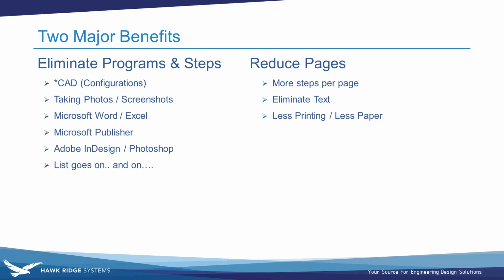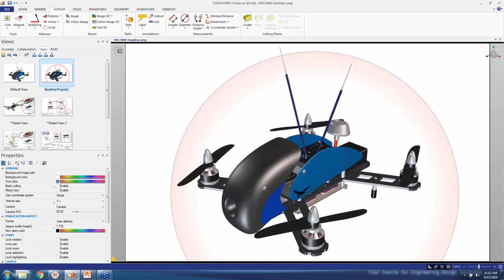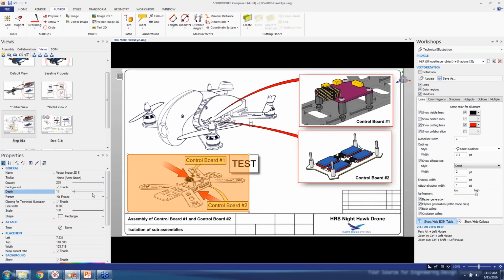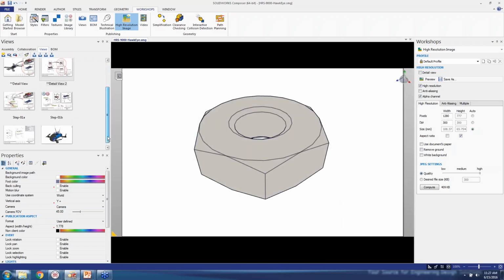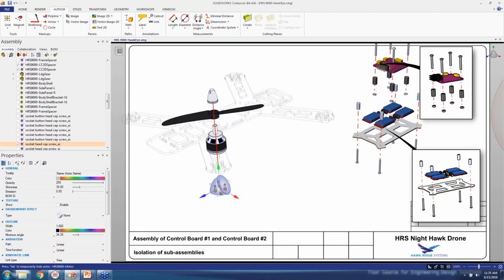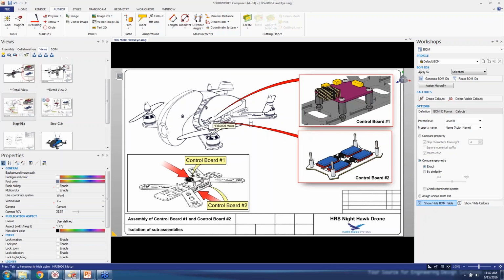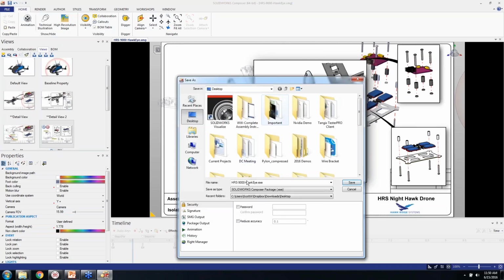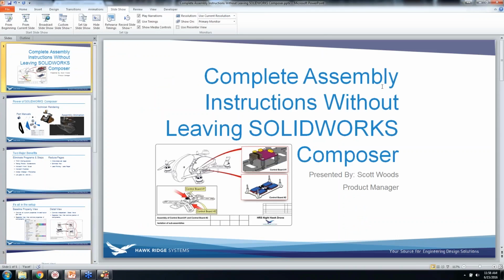SOLIDWORKS Composer: Complete Assembly Instructions Without Leaving SOLIDWORKS Composer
Switching from program to program is a common time-consuming practice when developing assembly documentation.